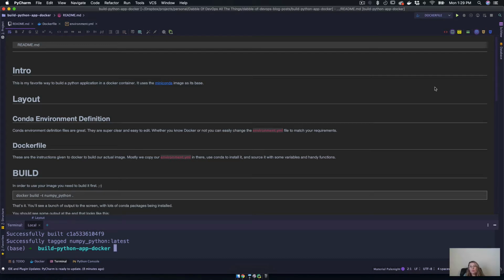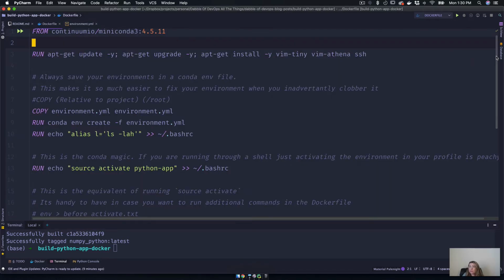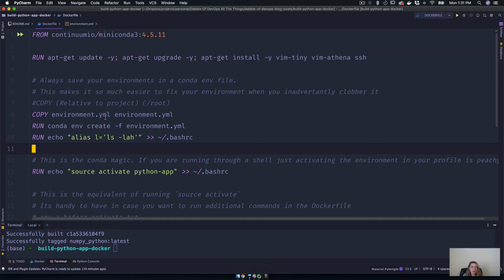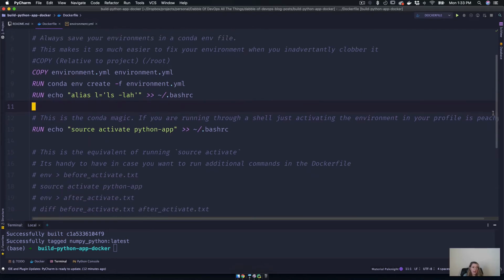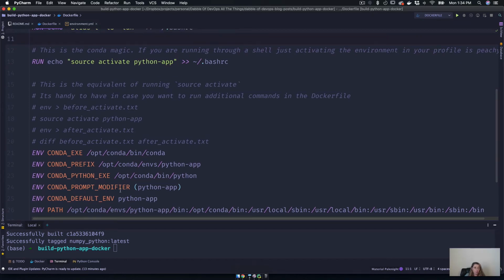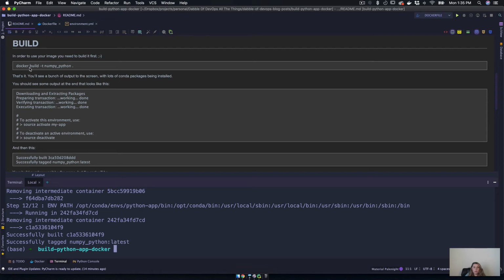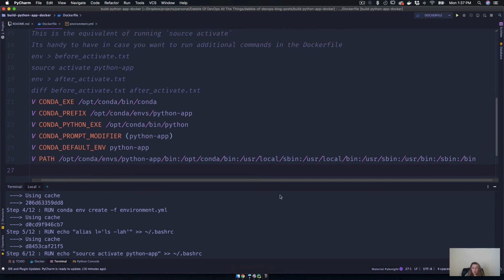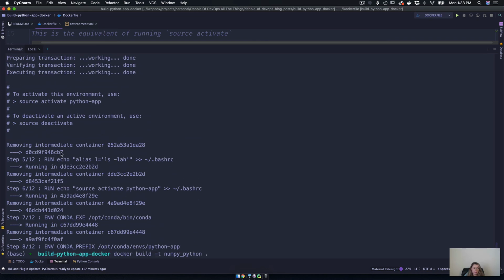Docker Foundations - Build Your Docker Image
Once we have a Dockerfile let's build!